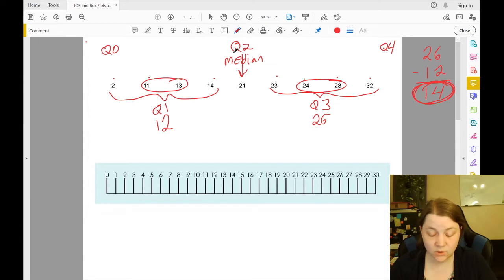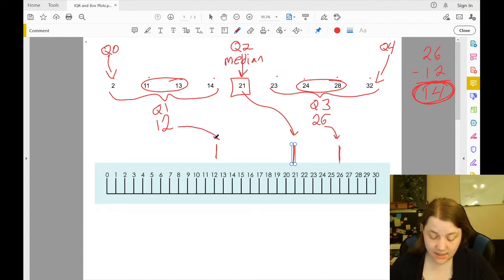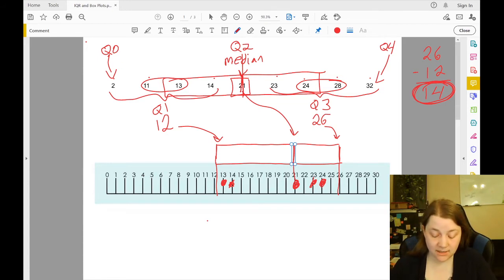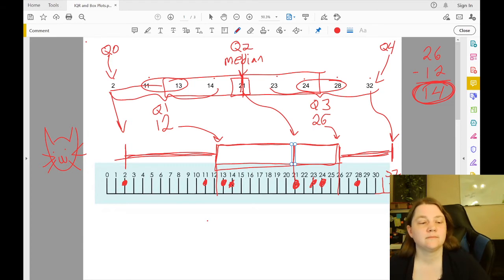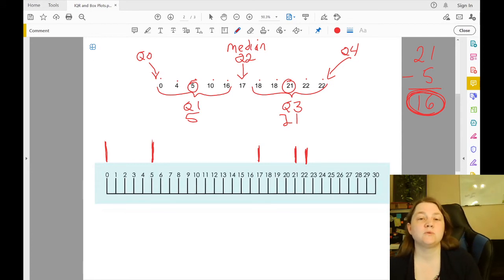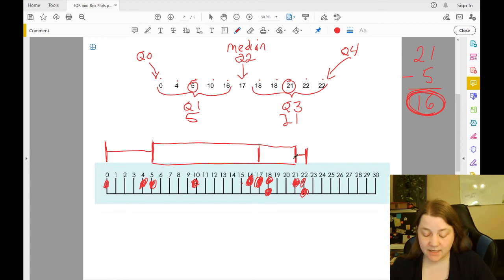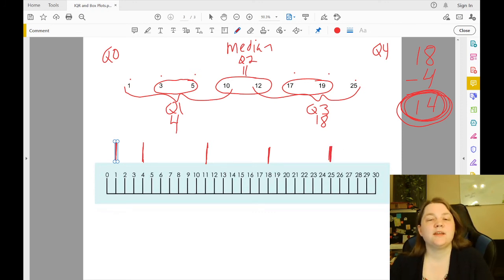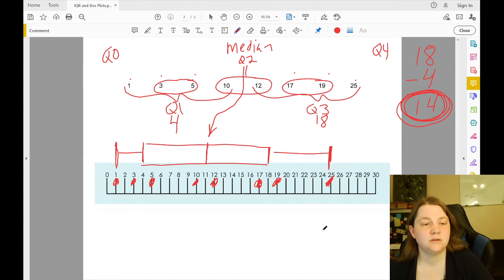Box and Whisker Plot